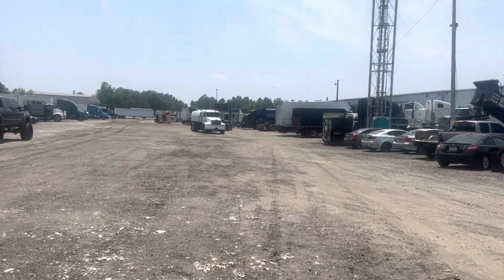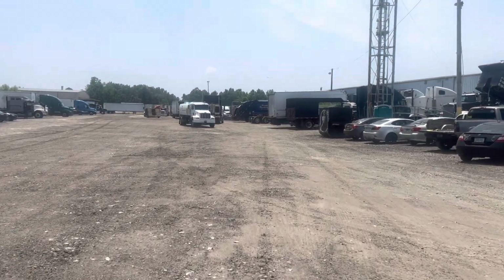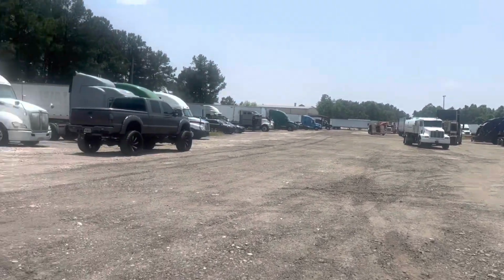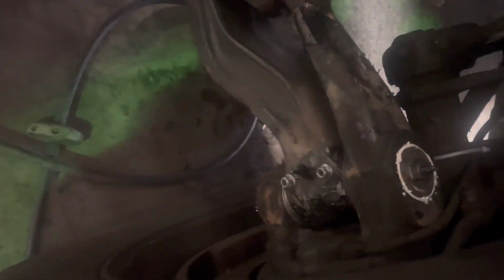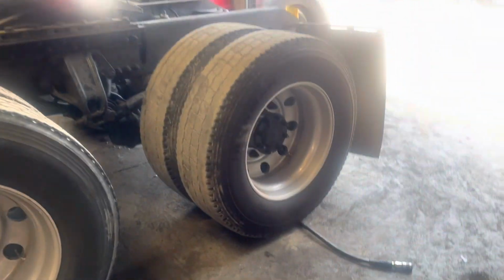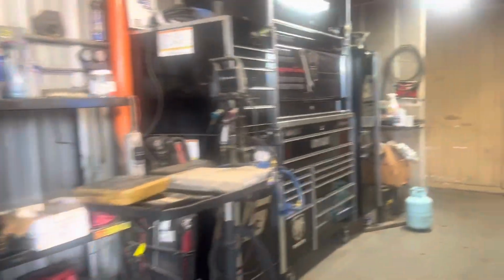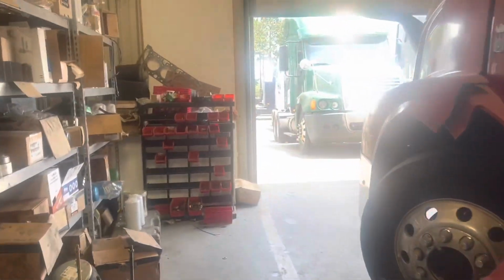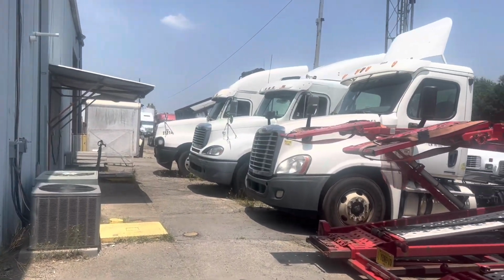GOT SEMI TRUCK OUT THE SHOP! WHAT WAS THE COST? MAKING IT HAPPEN!!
GETTING WORK DONE ON TRUCK!